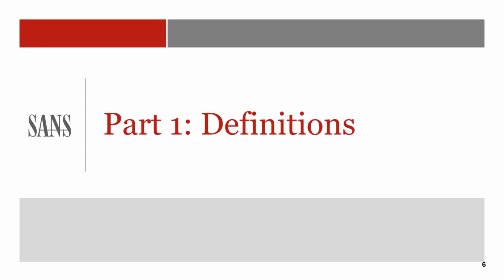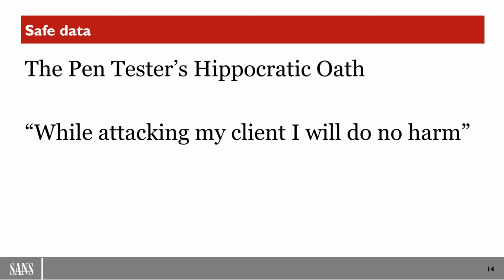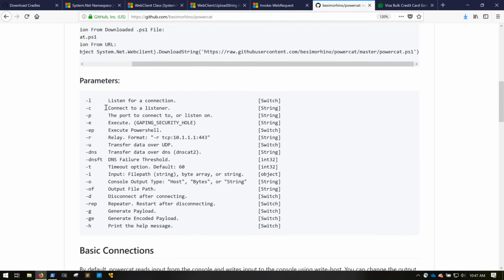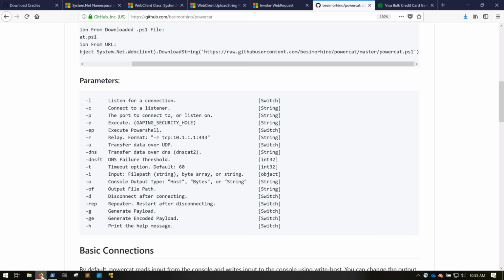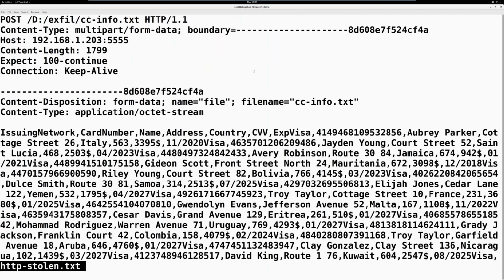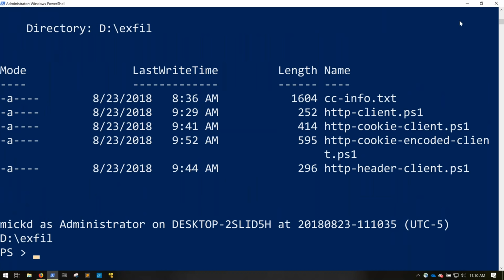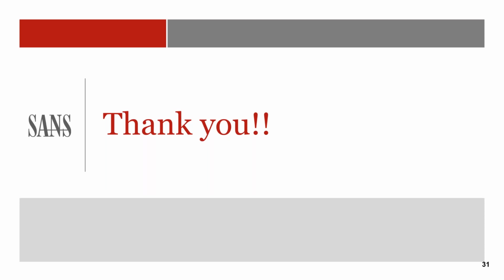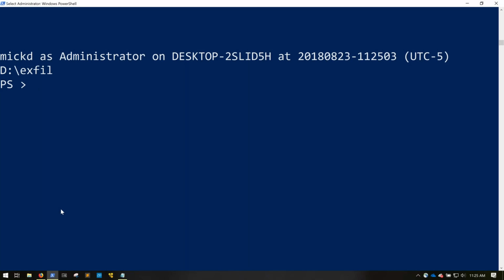SANS Webcast: Pen Testing with PowerShell - Data Exfiltration Techniques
Presented by: Mick Douglas

For many engagements, getting data out of a target network can be one of the trickier victory conditions. In this webinar, we'll cover how to get find ways of getting data out, including bypassing the defensive layers you're likely to encounter.

Mick Douglas is a SANS instructor and teaches SEC504: Hacker Tools, Techniques, Exploits, and Incident Handling and SEC555: SIEM with Tactical Analytics, all over the world.